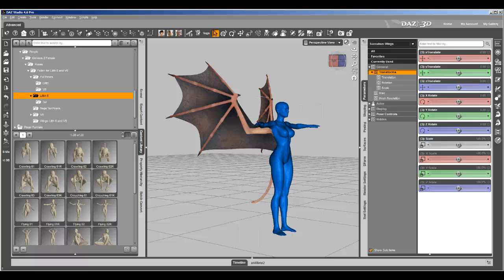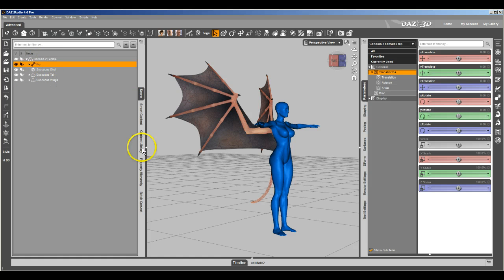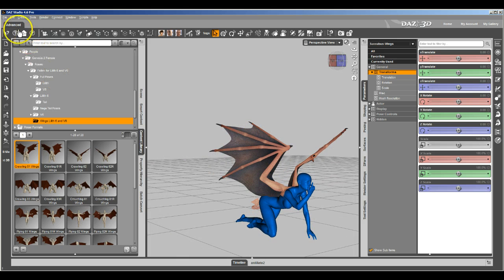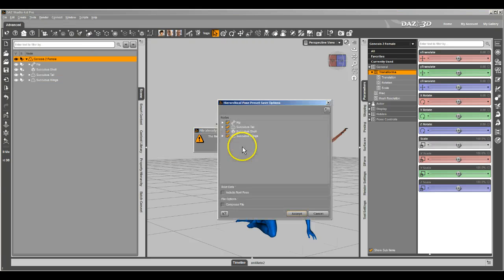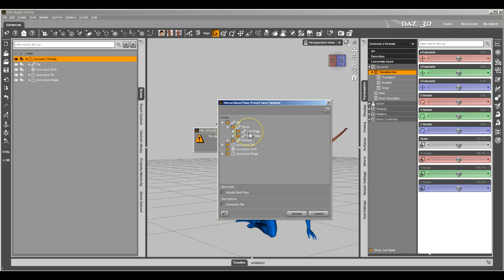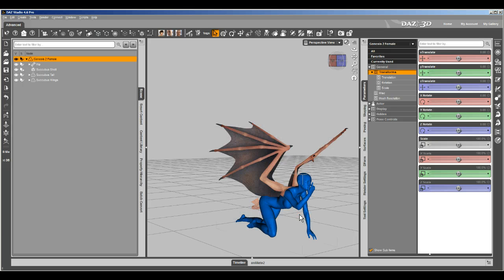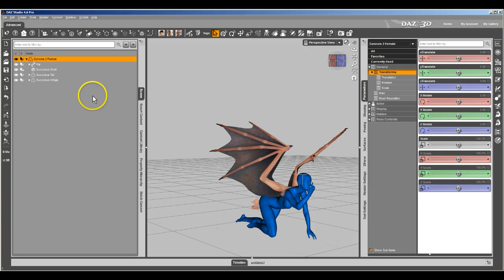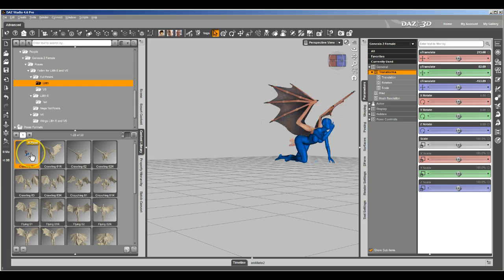Hierarchial Pose Presets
Saving out Hierarchial Pose Presets